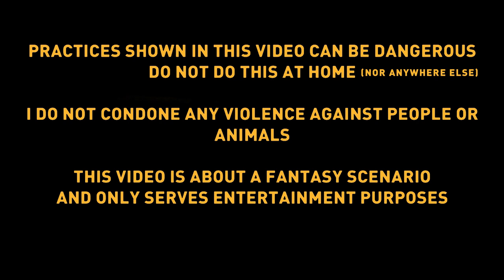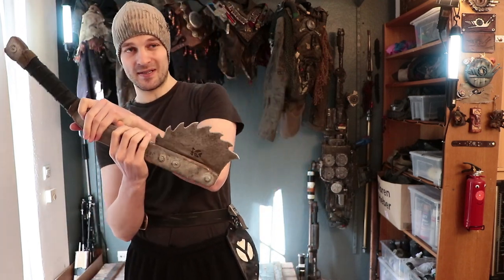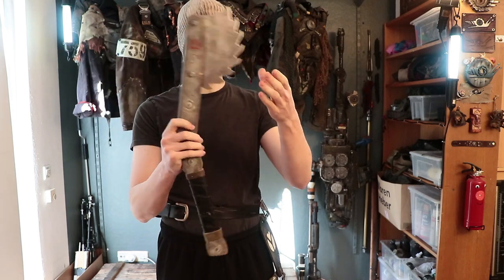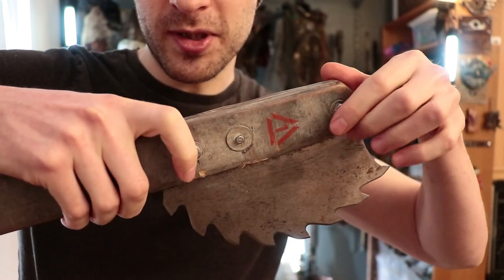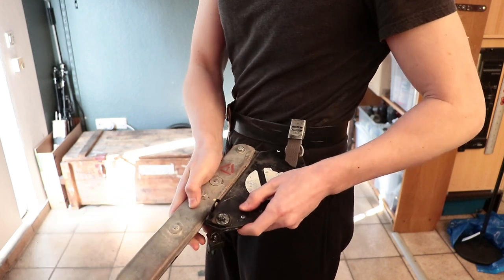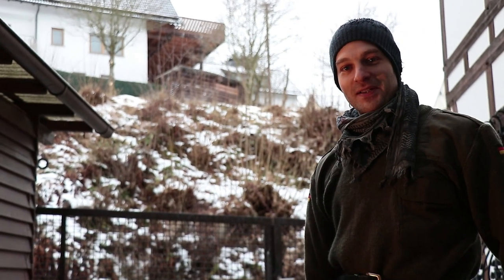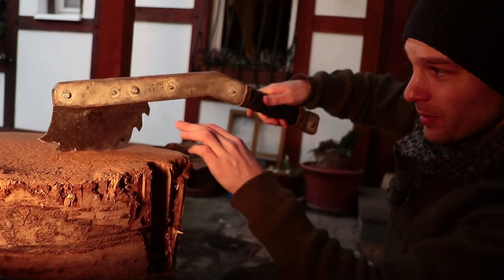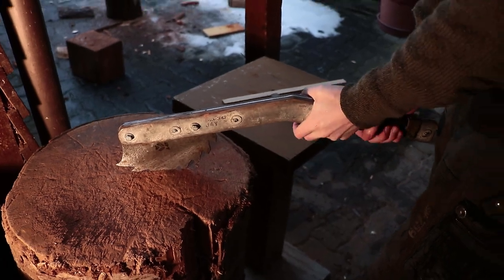My Sawblade Axe TEST. Does it suck?